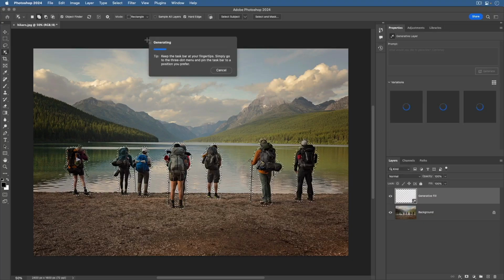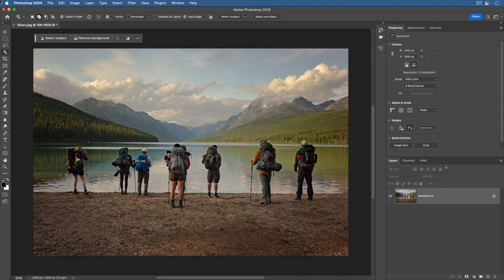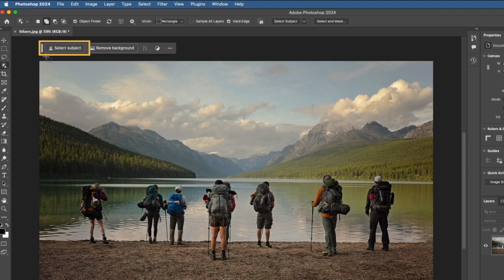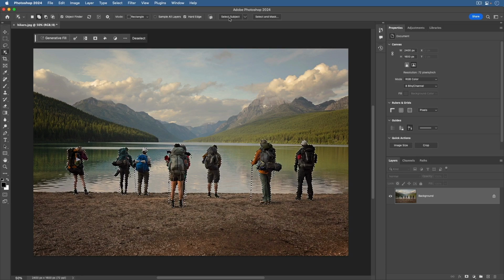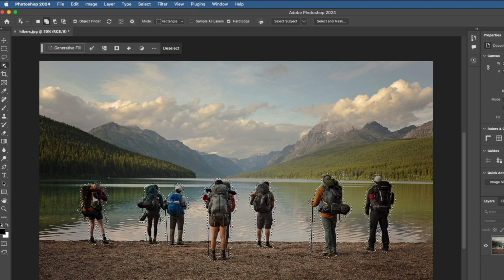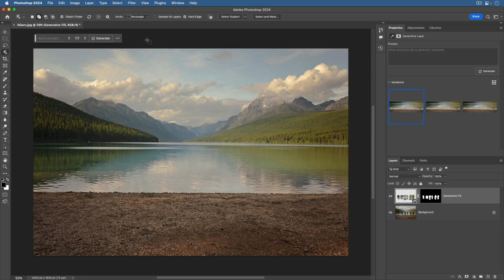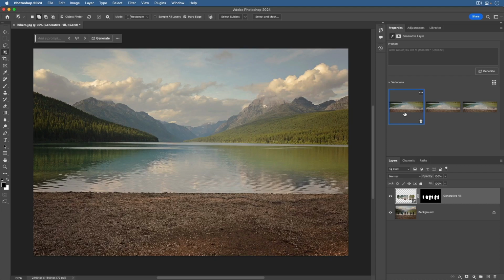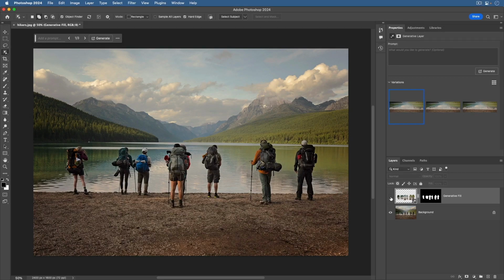How to remove objects with generative AI in Photoshop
Remove unwanted content from an image using Generative Fill.

Let Generative Fill do the work for you

Generative Fill in Photoshop instantly creates new content to replace anything you no longer want in an image.

Instruction by

Jan Kabili

Patricia Thomas